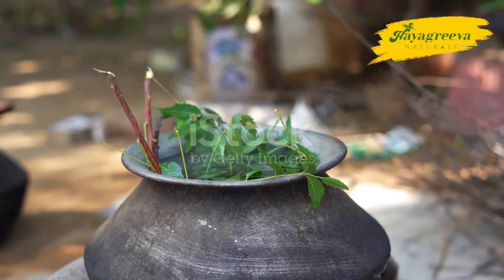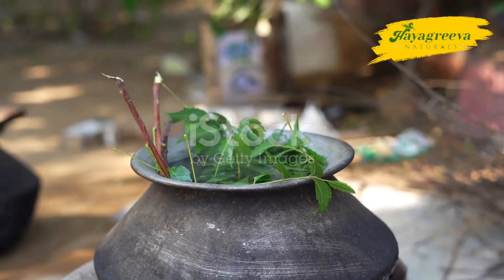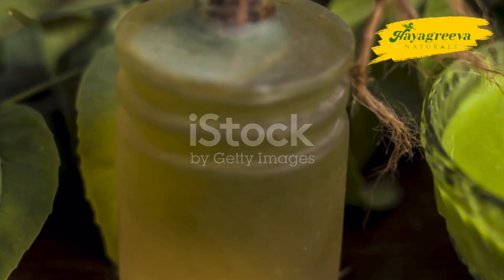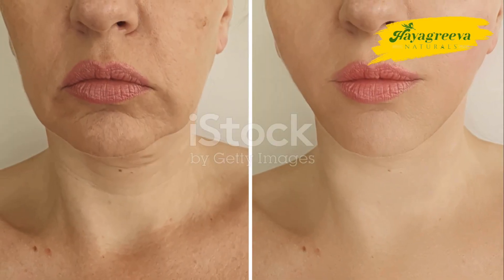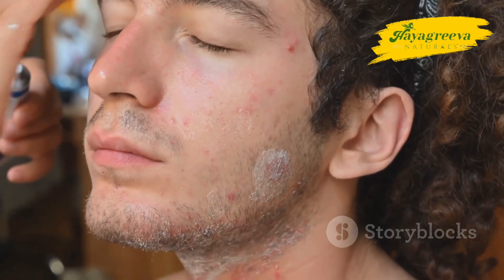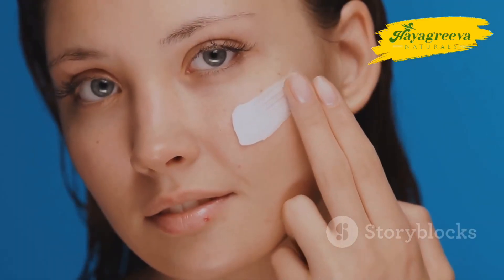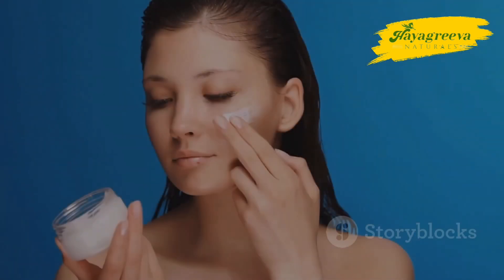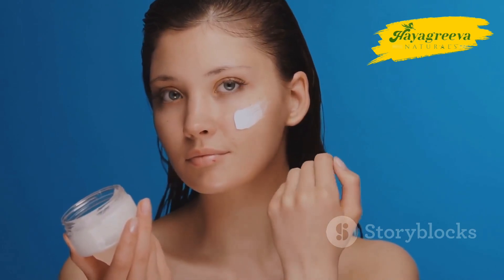How Neem can Transform your skin?